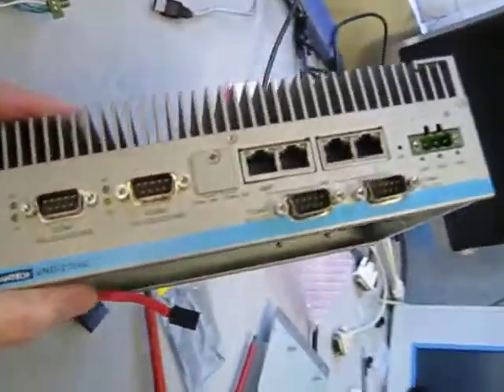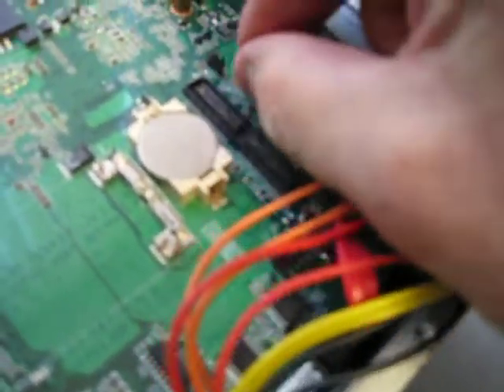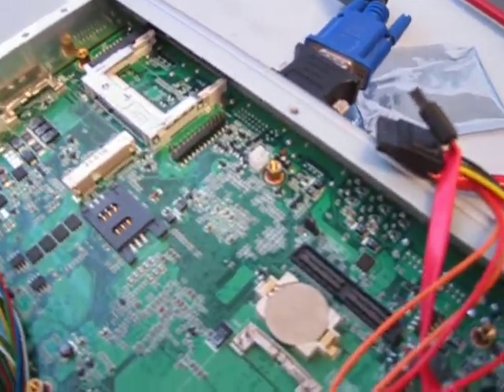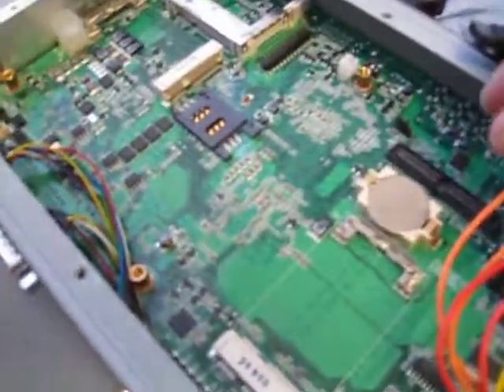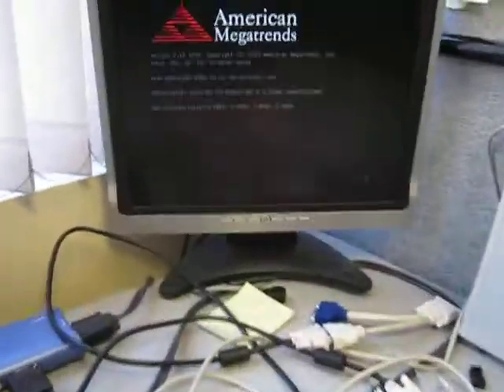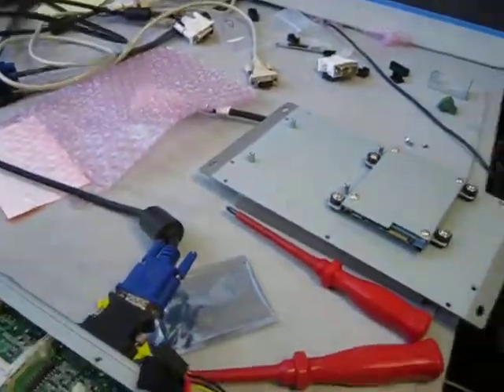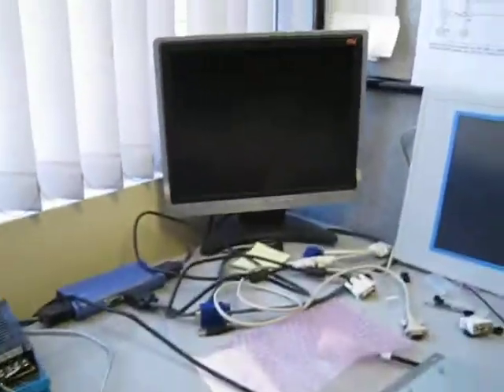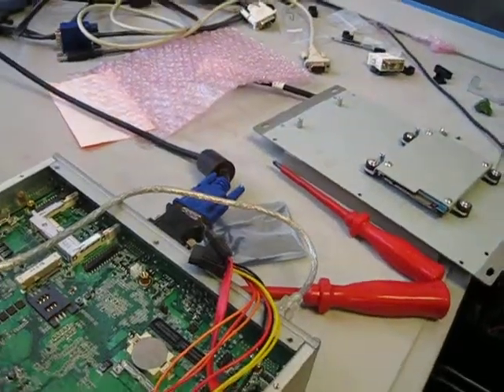UNO-2184G Resetting CMOS data with Jumper JP1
In this video I show how to reset the CMOS data with jumper JP1 on the UNO-2184G computer.